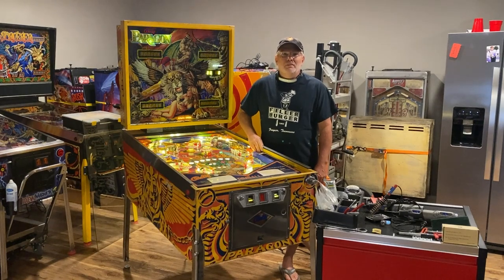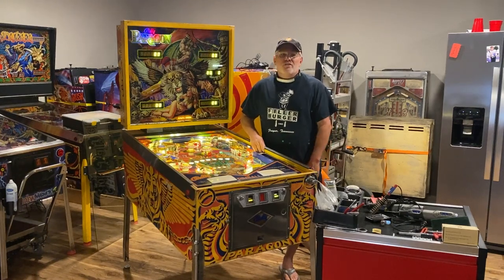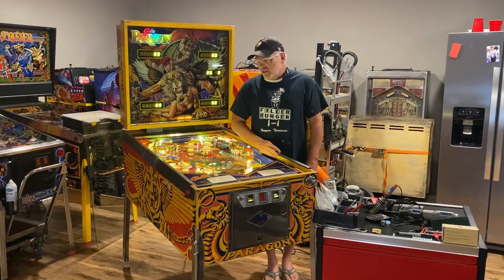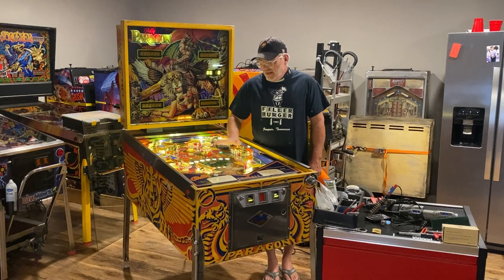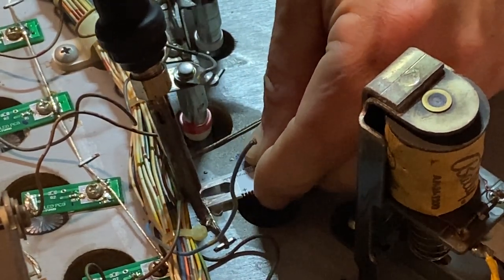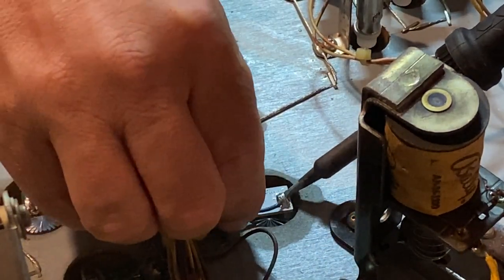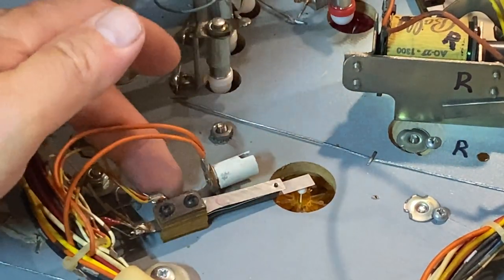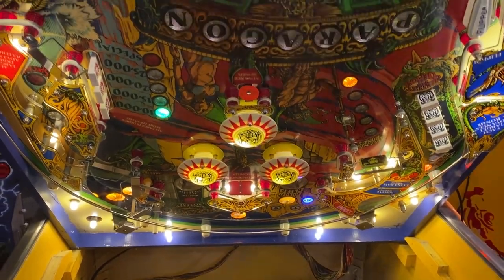Yoppsicle Install 2022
Updated install guidelines for the Yoppsicle Omni and Spectrum (color led) sticks.